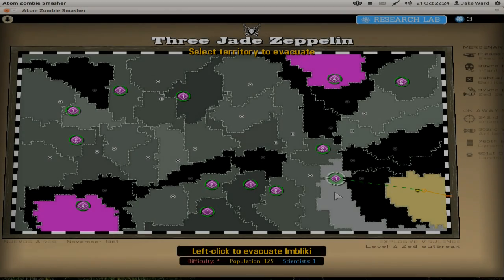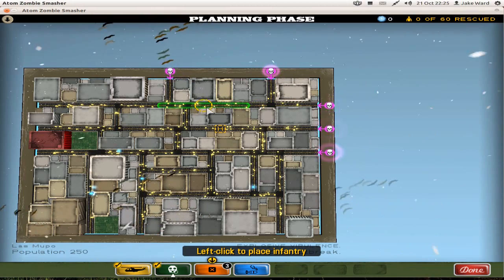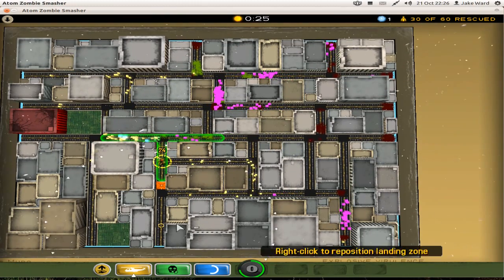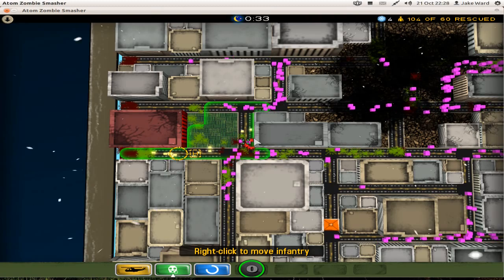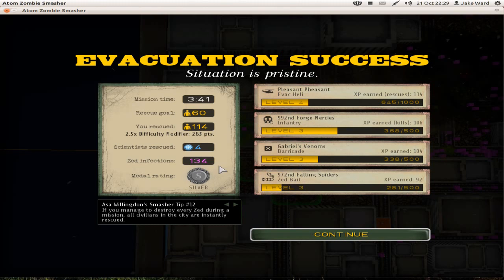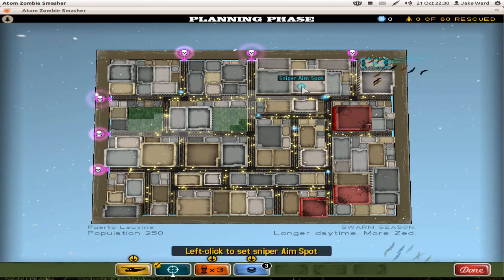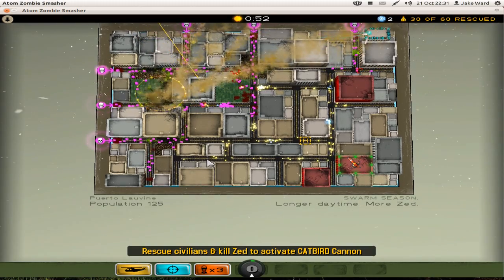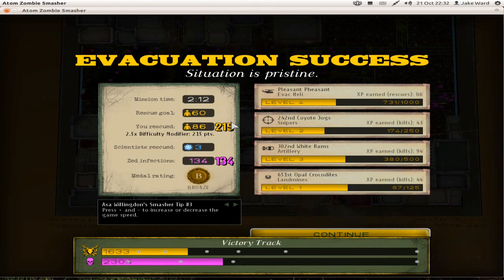Gaming In Linux : Atom Zombie Smasher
Atom Zombie Smasher running natively in Ubuntu Linux

jakeward.co.uk
Digg me:

My computer specifications :
GFX : Nvidia GTX470 1280Mb
Memory: 4Gb Ram
Processor: Intel I5 2500 @ 3.30Ghz